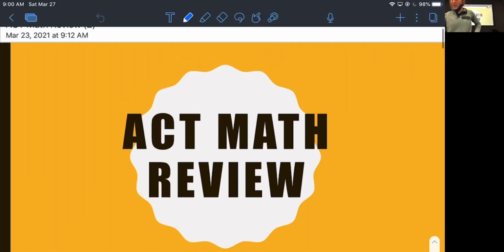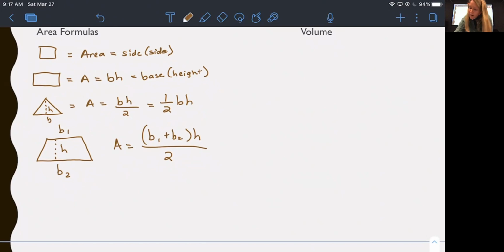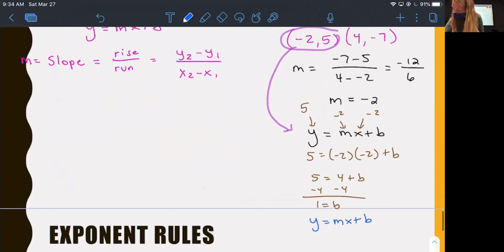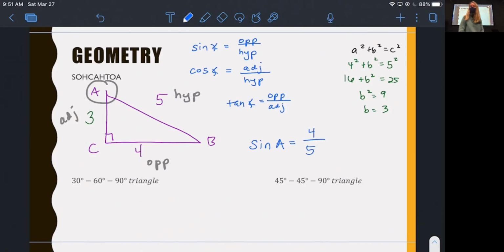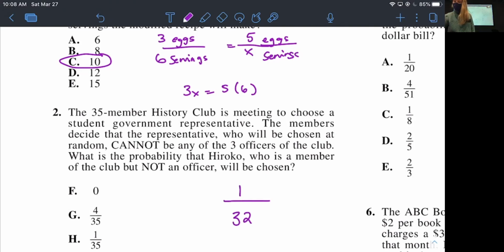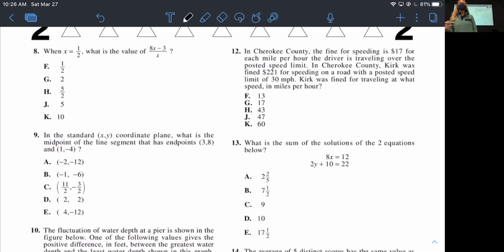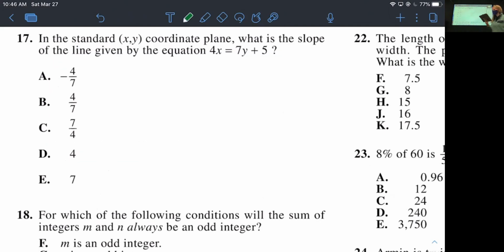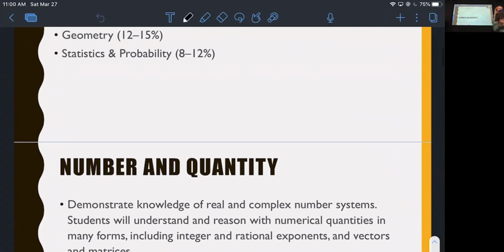ACT Math Review Session (3/27/2021)